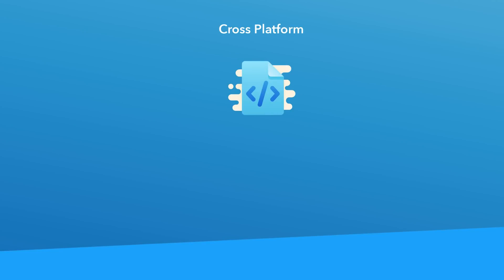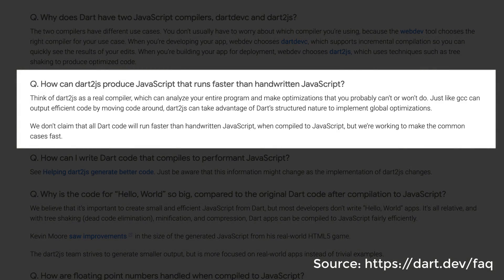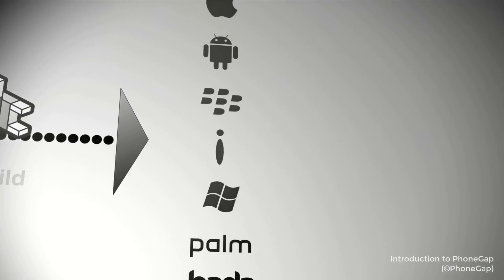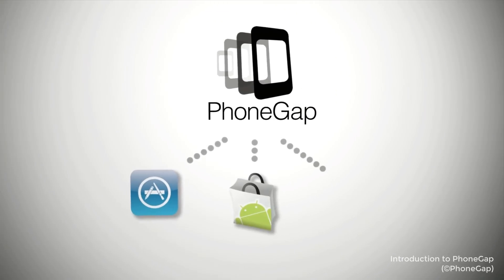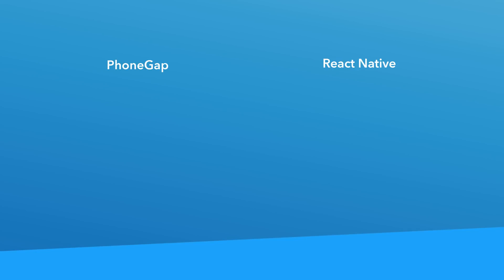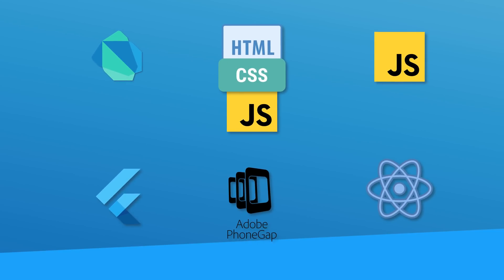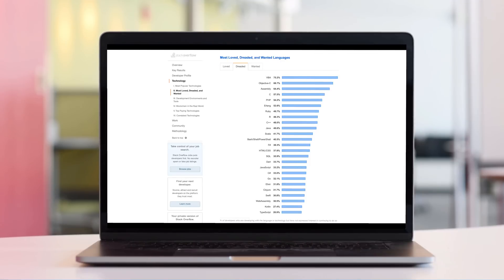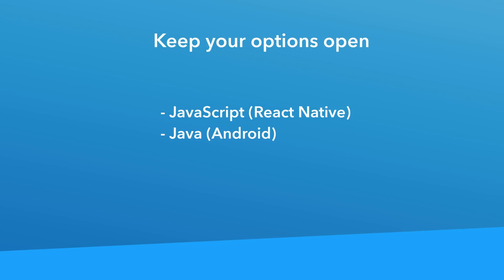Top 5 Programming Languages in 2020 for Building Mobile Apps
Here's my top 5 programming languages you can use to build mobile apps!

If you want to learn how to use Swift and SwiftUI to build iOS apps, check out my courses below: